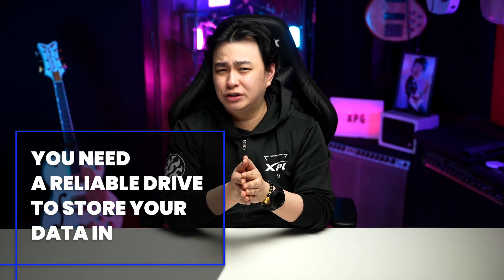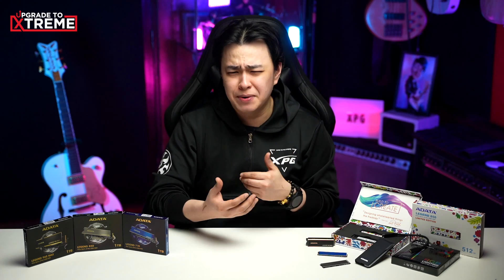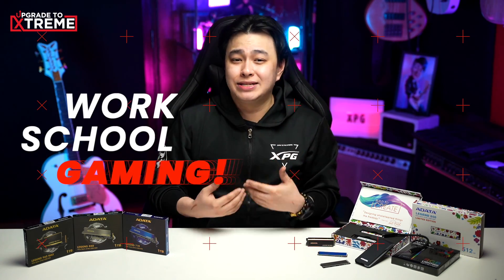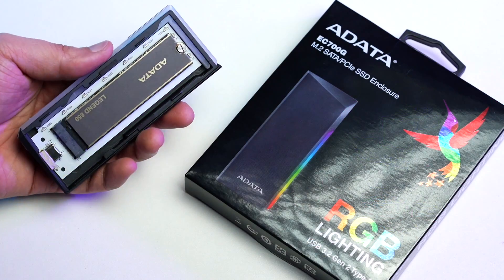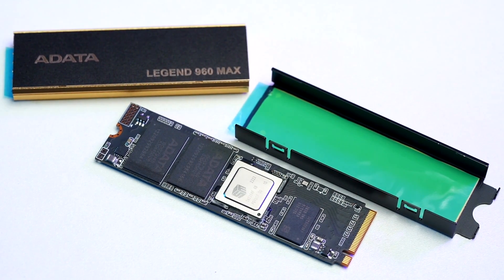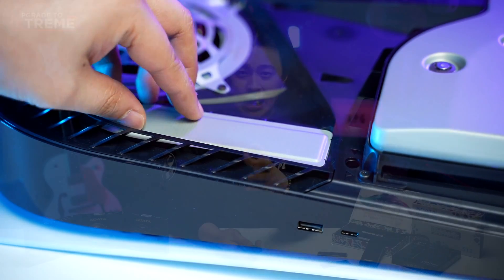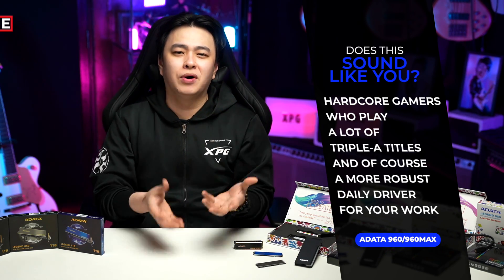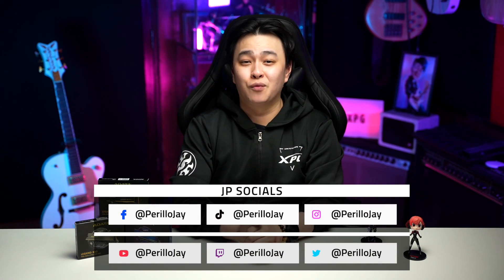One of the best PC Upgrade you need! - ADATA Legend 710, Legend 850, and Legend 960MAX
If you're starting to feel like your PC is getting slower that it affects your work or gaming experience. Well, you might need to upgrade to an NVMe SSD. Trust me, you're going to see a HUGE performance increase by doing so. That being said, here are some of the offerings from @ADATAGroup. The ADATA LEGEND 710, LEGEND 850, and LEGEND 960MAX NVMe SSD.